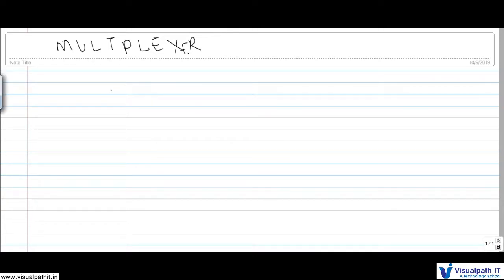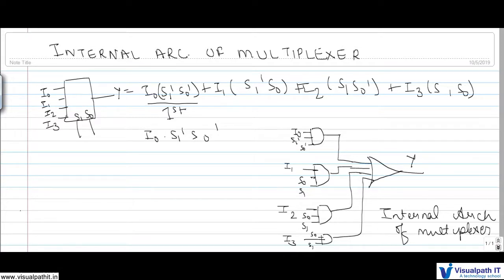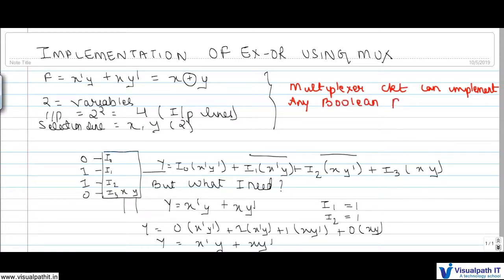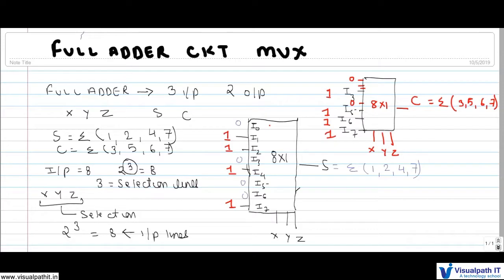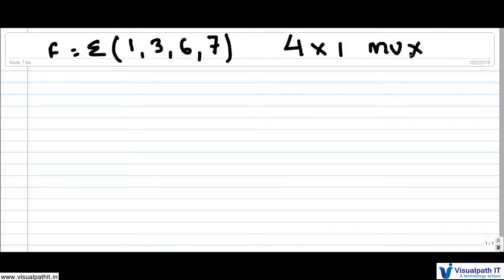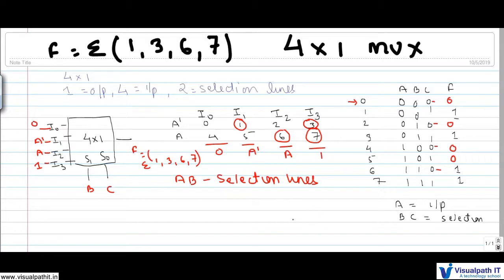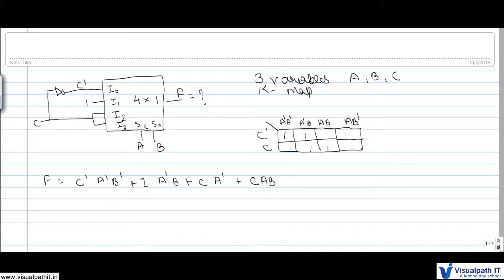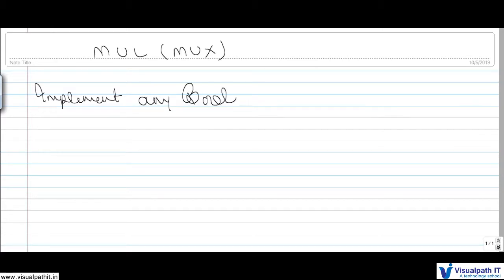Introduction to Multiplexer | VLSI Design Training | Visualpath